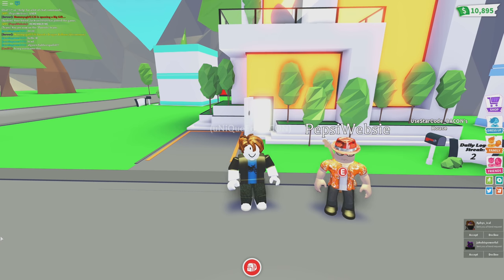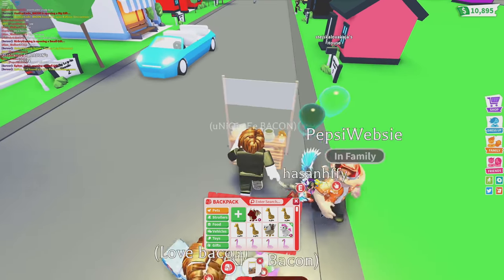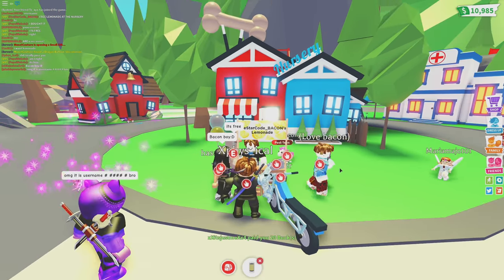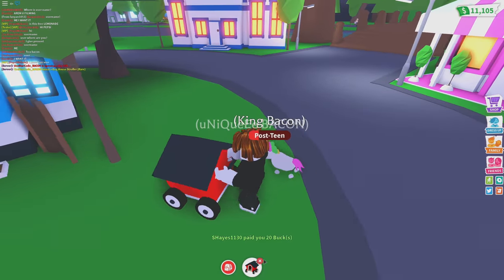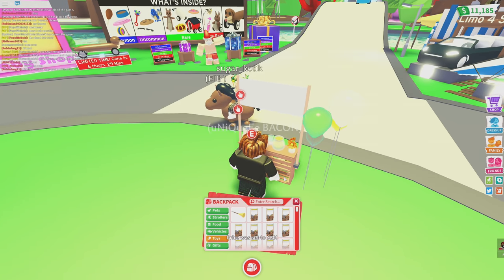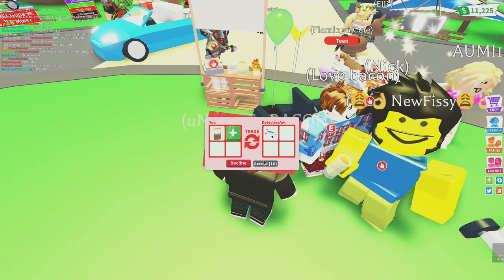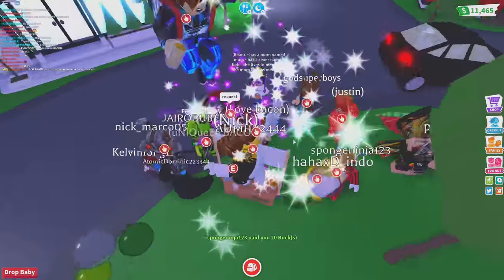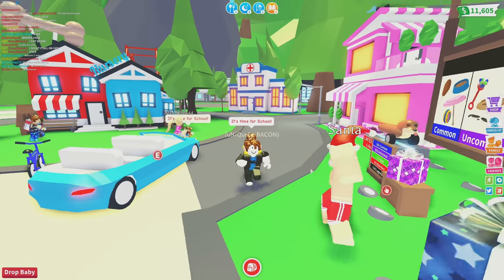How to get LEMONADE STAND for FREE!!! Roblox Adopt Me Lemonade Update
How to get a lemonade stand for FREE in Roblox Adopt Me new Giveaway

✉️Want to send Fan Mail???📦
MyUsernamesThis